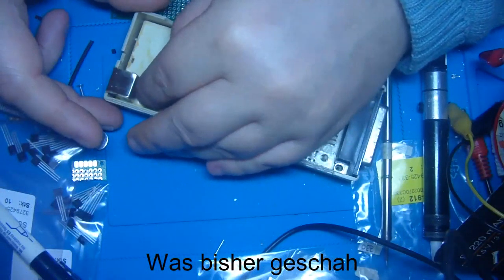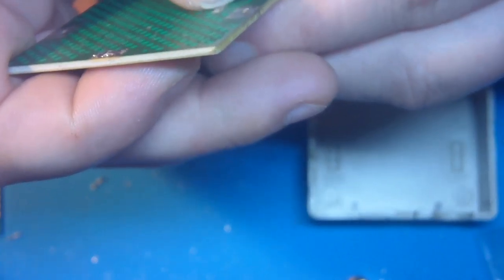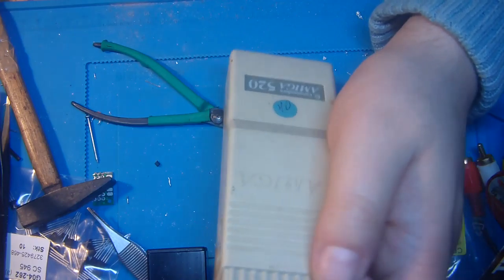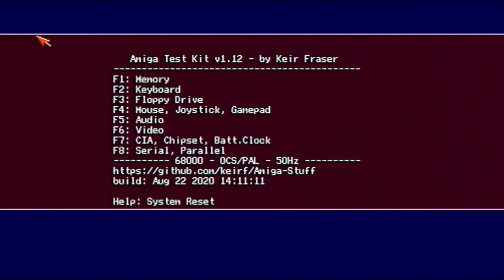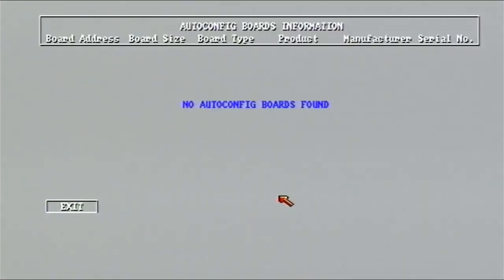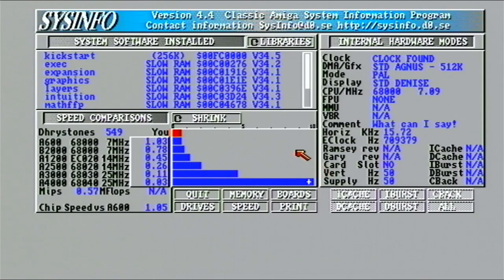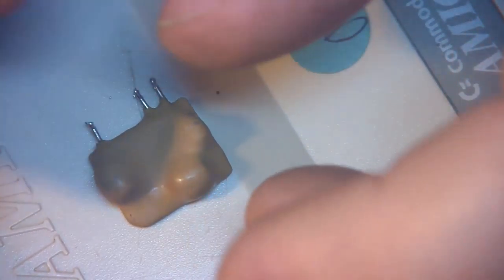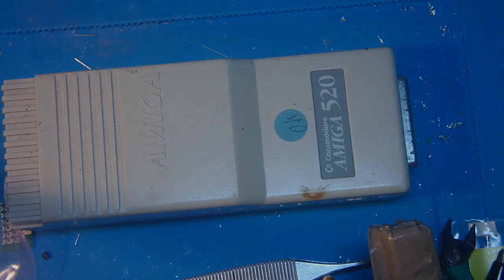S-Video Modifikation fertig. Ergebniss Super . Teil 2 (#28/22)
Spenden an . Für mehr Interessantere Videos.

Amazone Wunschliste: Wenn ihr mir was guten tun möchtet da sind einige Sachen die ich gerne hätte und ja schon für sammel. :-) Danke schon mal im Voraus an den Edlen Spender.

Hardware Spenden an
Heiko Remus
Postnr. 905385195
Packstation 102
23556 Lübeck

Hier ist mein Cahos Kanal, Alles cahotisch . Audio zeugs. Musik. Spiele und und und. Schaut doch mal vorbei.